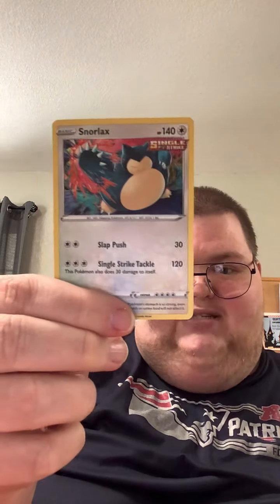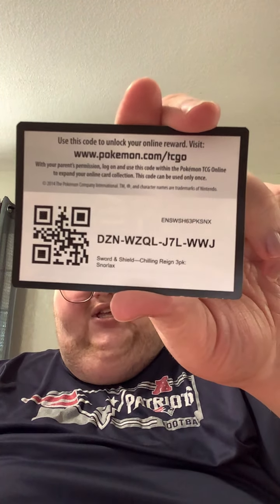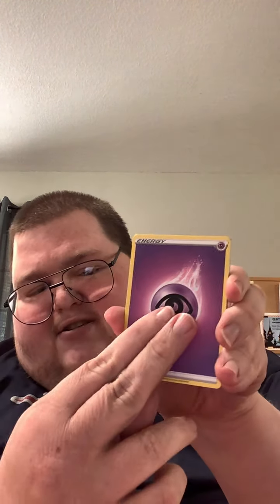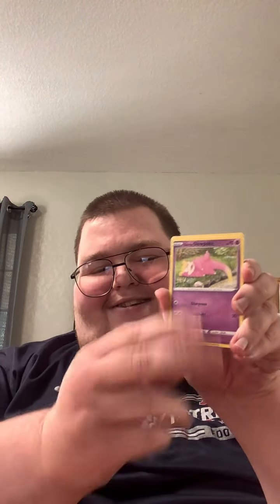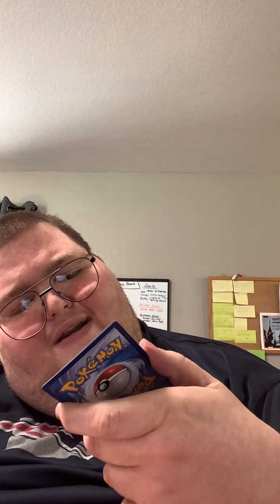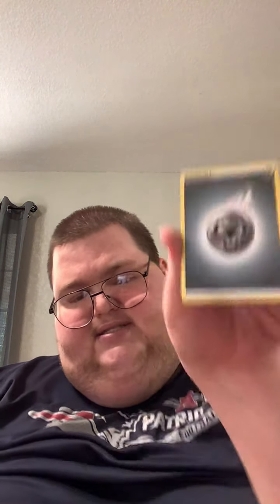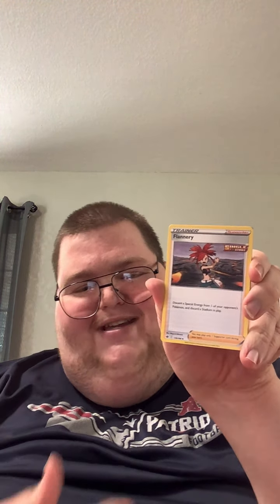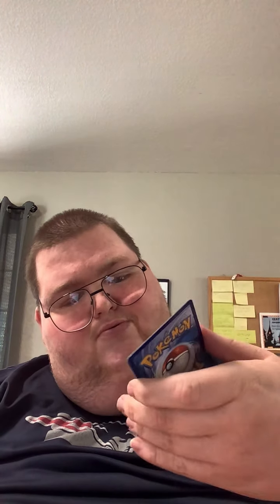Chilling reign blister pack opening with channel update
Add AkCrazyCollector